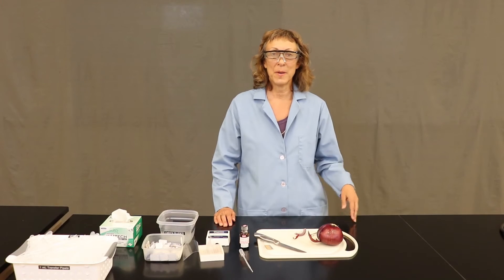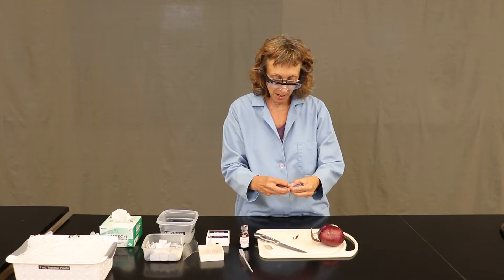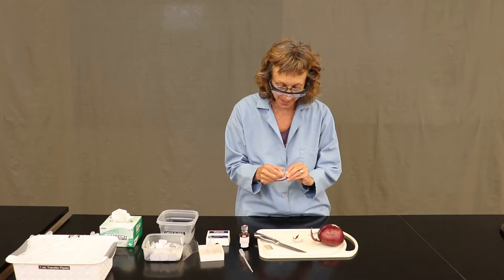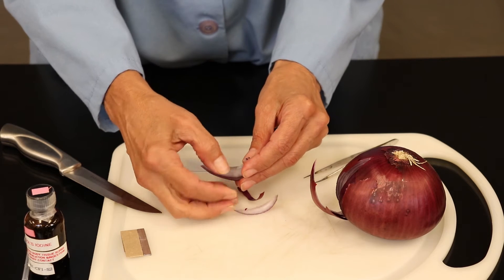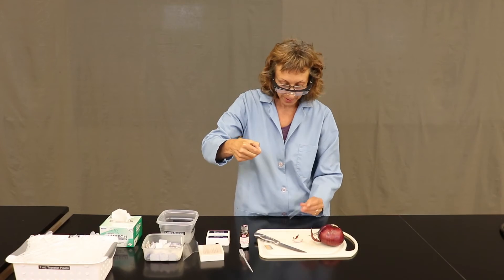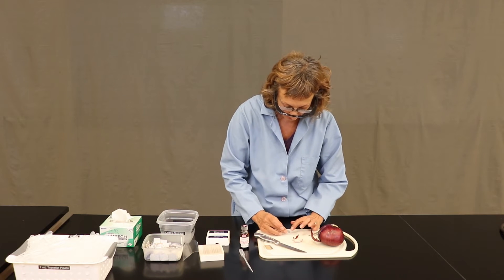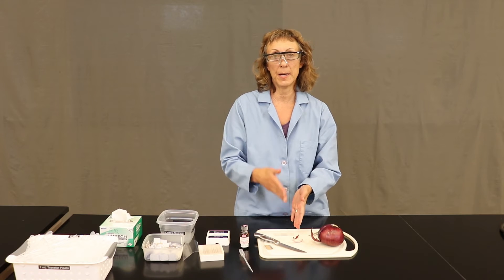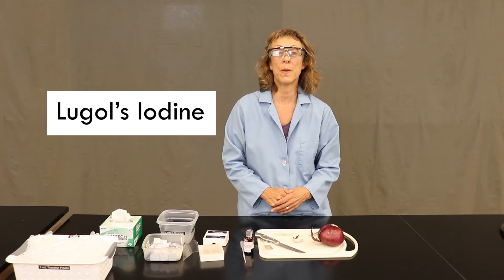BIO 156: Observing Cells Part 1 of 4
This video clip shows how to make a slide of red onion cells and then shows them under the microscope at various magnifications.